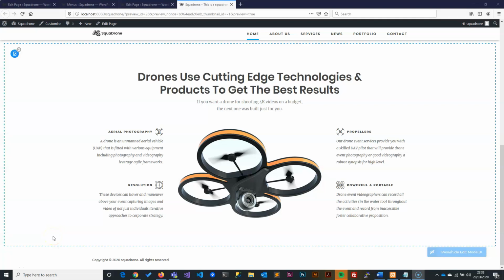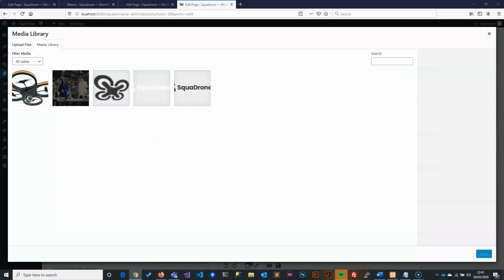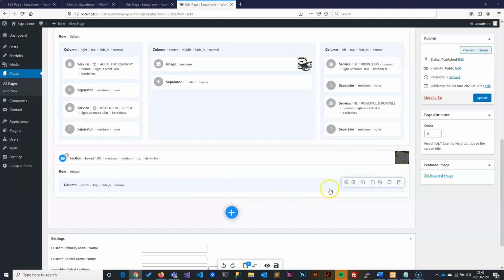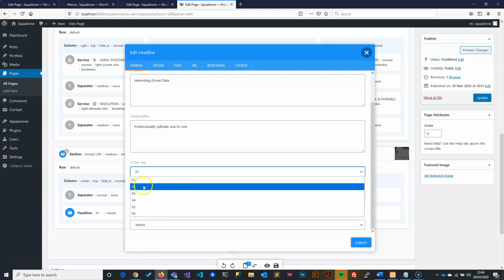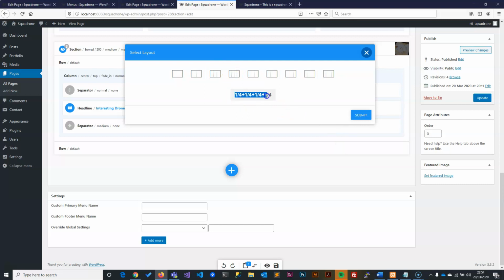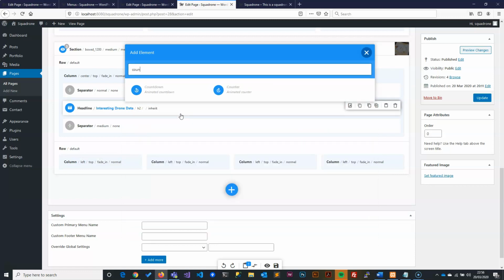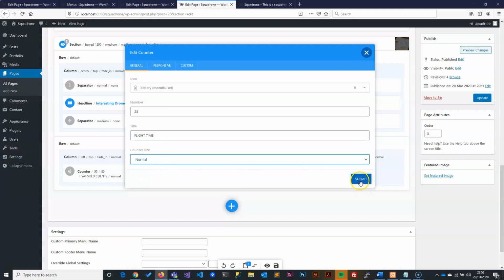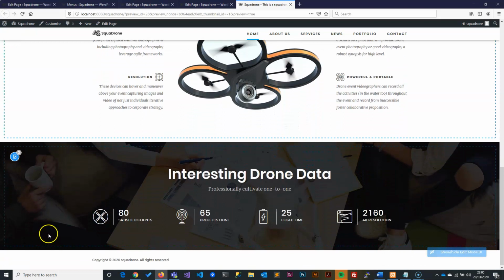Build homepage with bold builder wordpress part 3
In this build you will learn how to use the bold builder for wordpress, you will learn how to use it to create a home page section by section and element by element.

This is the thid part of the video, this video is divided in 6 so after watching this , carry on to watch the nect video after it up to the 6th.

i promised after you watched this video, you should have no issue to build a full site by yourself without been a developer.